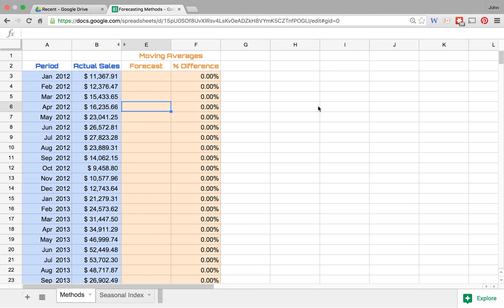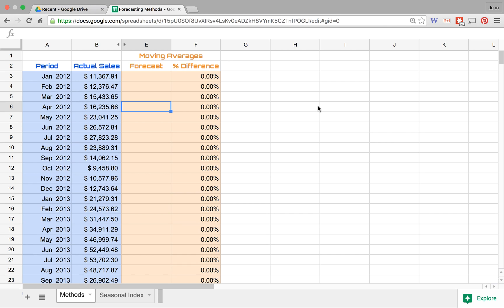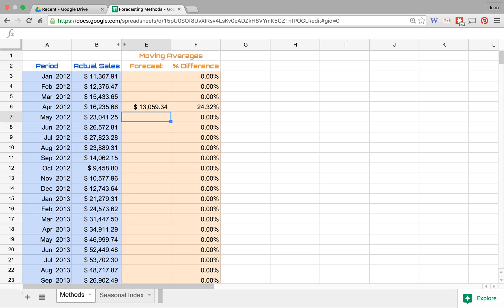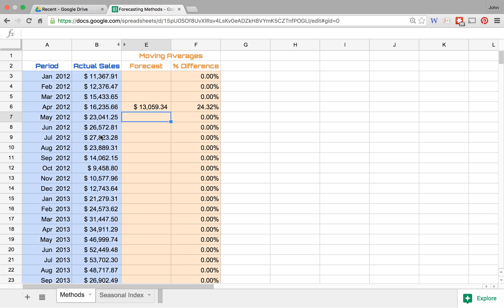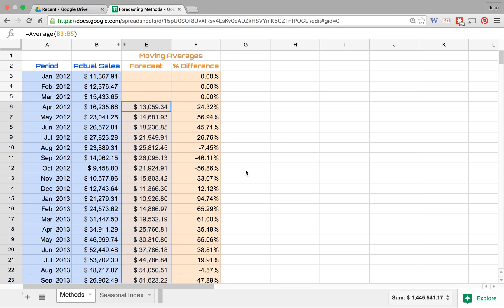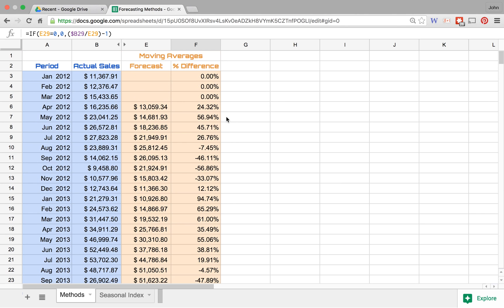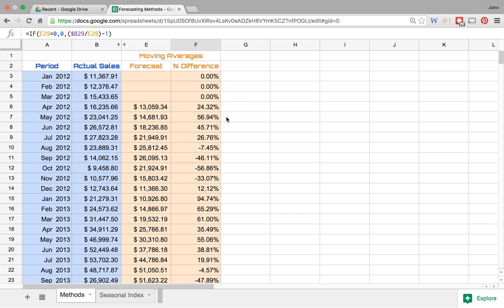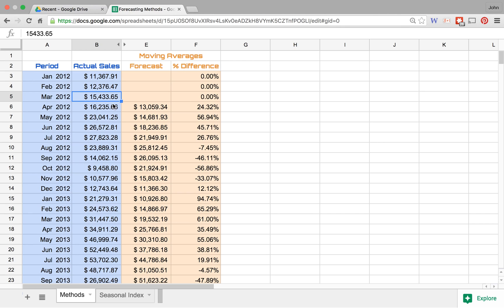Moving Averages - Forecasting Methods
for our latest forecasting products!

This video in our series on forecasting methods looks at the basics of moving averages. When you create a forecast using this moving average method, you predetermine the number of periods to average to get a forecast for the next period.

Savvy demand planners that use moving averages for supply and operations planning will often use a weighted average for specific periods. While moving averages can be an effective method of forecasting in some instances, you can get better accuracy by combining forecasting methods.

Avercast forecasting software makes use of over 200 demand planning algorithms to get the most precise predictions possible. for more information or to get a free demo of our software.